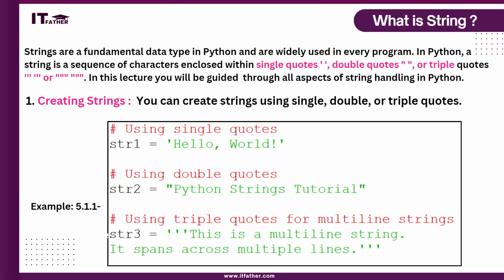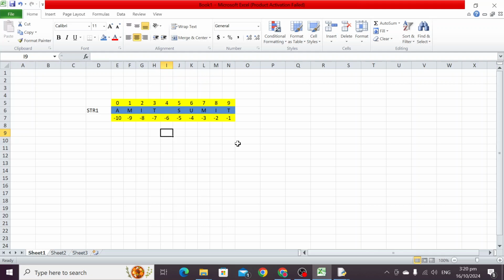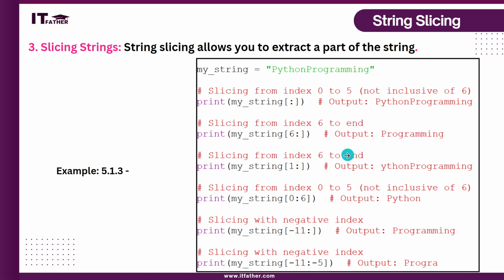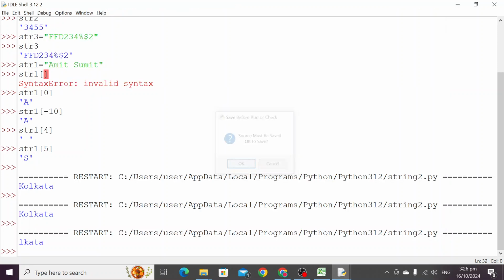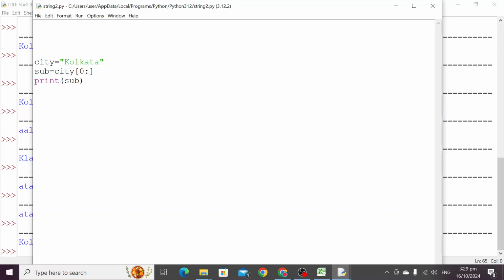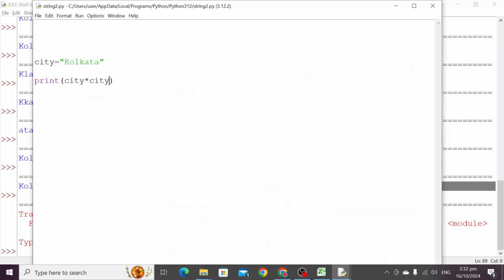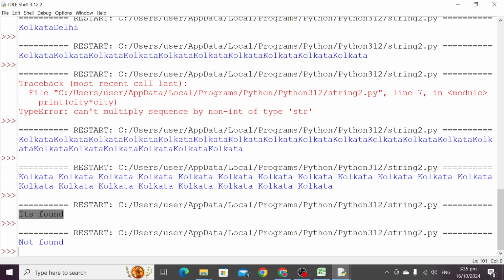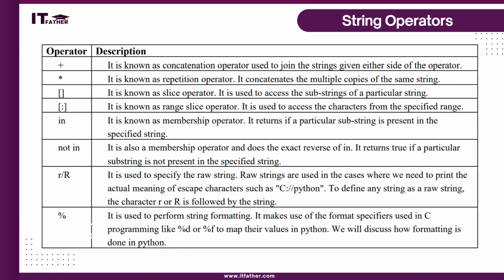Mastering Python Strings: Complete Tutorial for Beginners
In this comprehensive tutorial, learn everything about Python strings, a fundamental data type in Python. We cover topics like string creation, slicing, indexing, string methods, formatting  string concatenation, escape characters, immutability, and more! Whether you're a beginner or looking to refresh your skills, this video will help you master Python strings.

Key topics covered:

String creation and manipulation
String slicing and indexing
String comparisons and common operations
By the end of this video, you'll be confident in working with strings in Python.